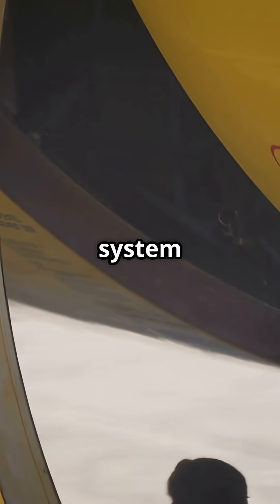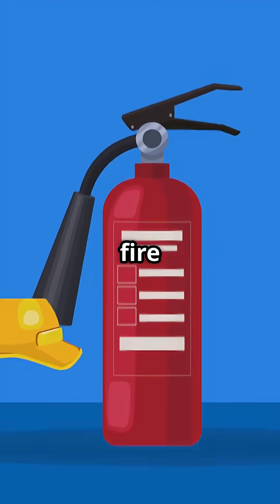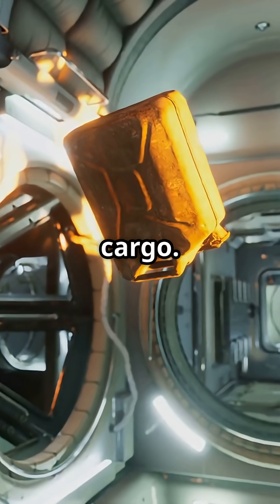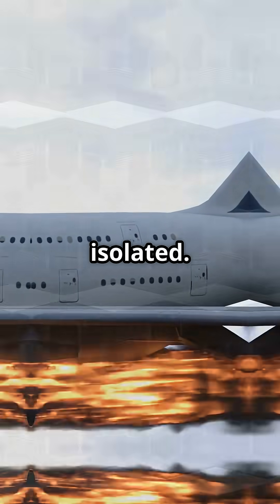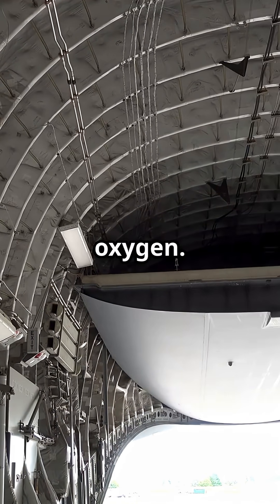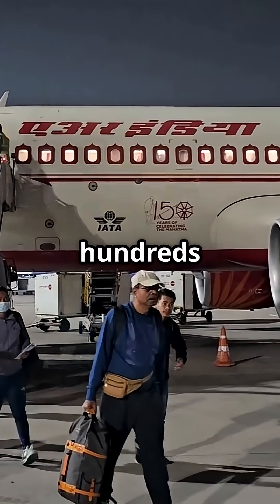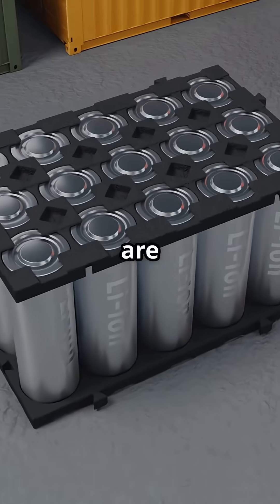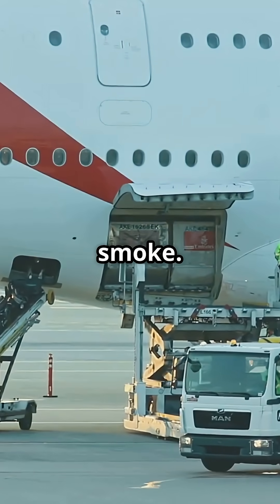How Halon Gas Fights Cargo Fires at 40,000 Feet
How Planes Fight Cargo Fires at 35,000ft
Hidden deep in every airliner is a cargo fire suppression system armed with halon gas. This powerful agent doesn’t just smother flames — it chemically interrupts combustion, neutralising fires without harming electronics or cargo. At cruising altitude, where oxygen is scarce and evacuation isn’t an option, halon is the ultimate last line of defence.